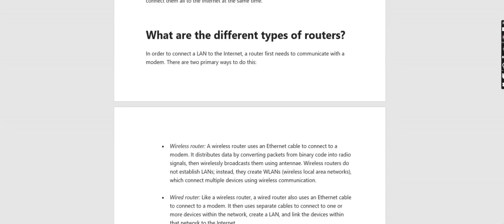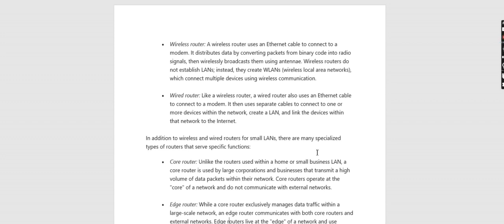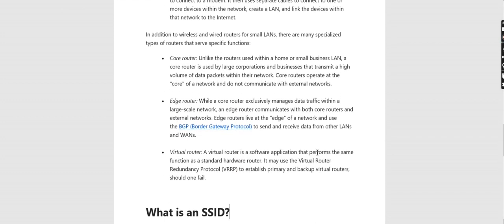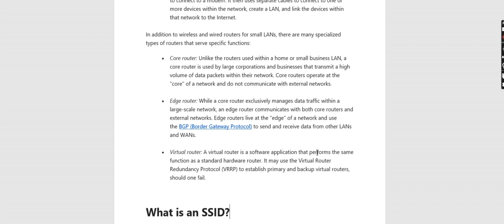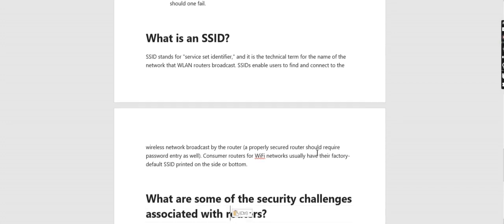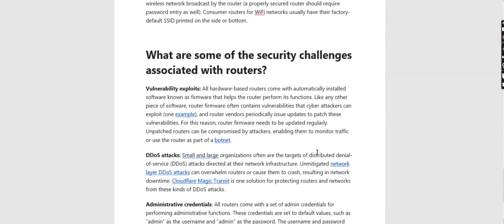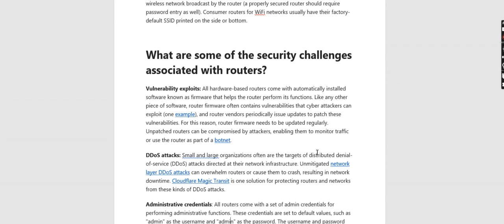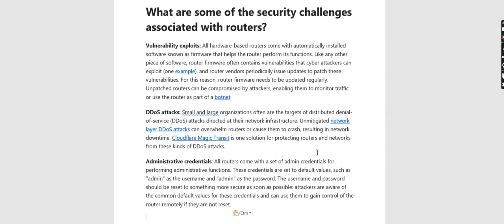Router chapter 2